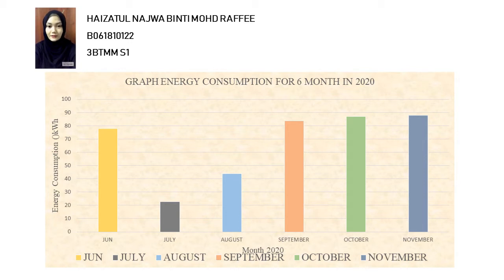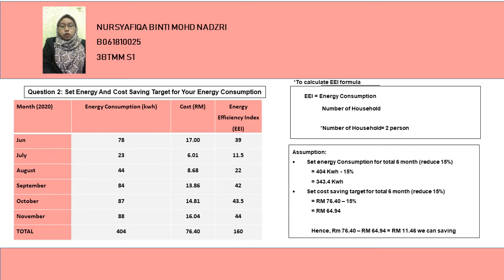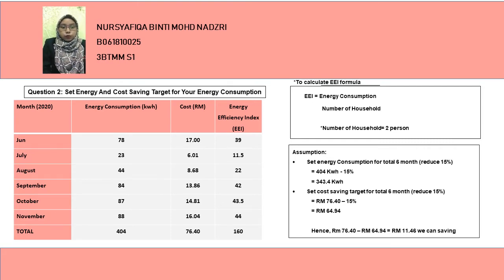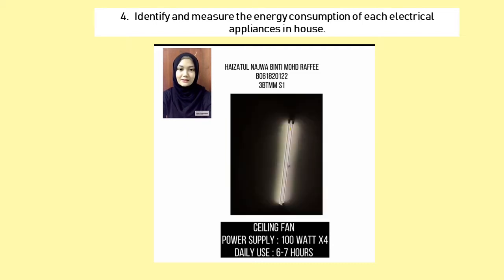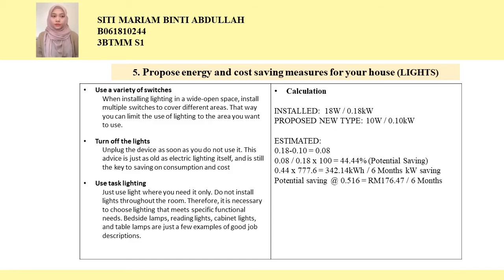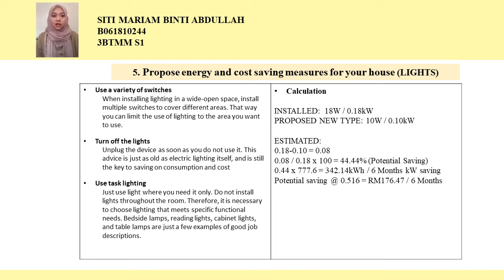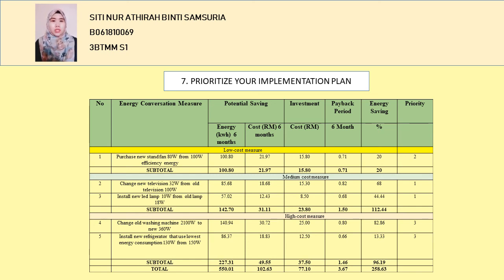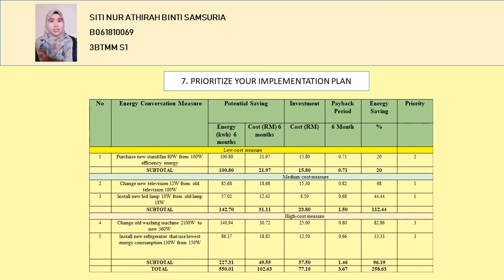BMCG 2213 FUNDAMENTAL OF ENERGY MANAGEMENT GROUP 9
this video is a video group assignment for the subject Fundamental of Energy Management. In this video is explained about energy savings and potential costs to be implemented in our home so that the house we choose can maintain financial condition.